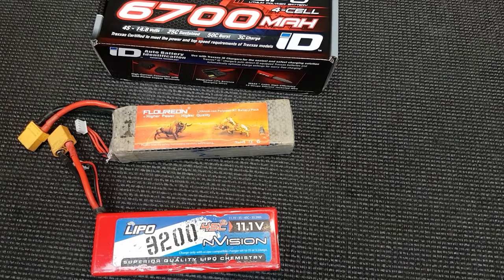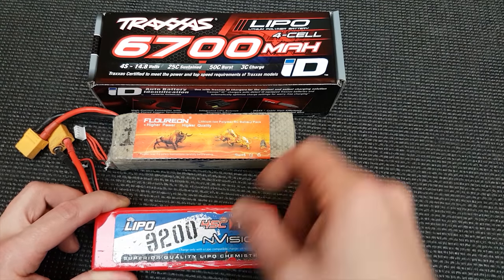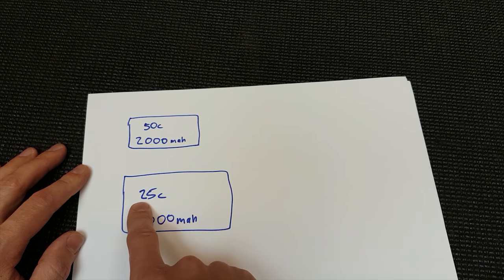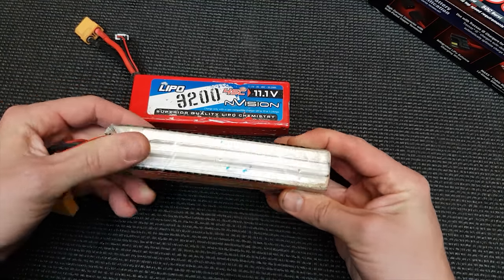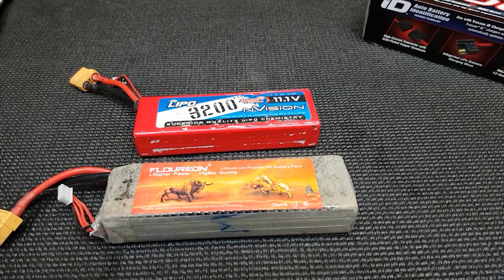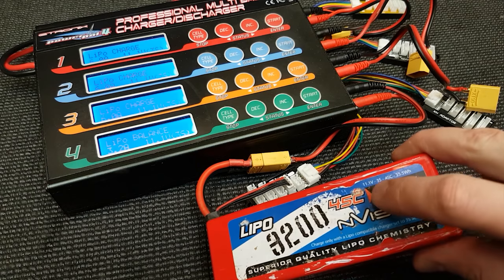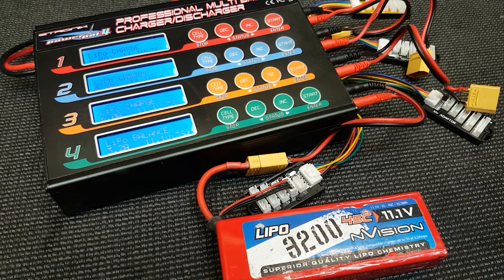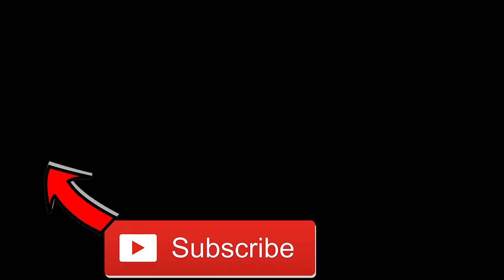All About RC Lipos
Like my facebook page to stay up to date with nev vids

Cameras Canon 70d, sony RX100,  Samsung Galaxy s7, SunnyCam HD